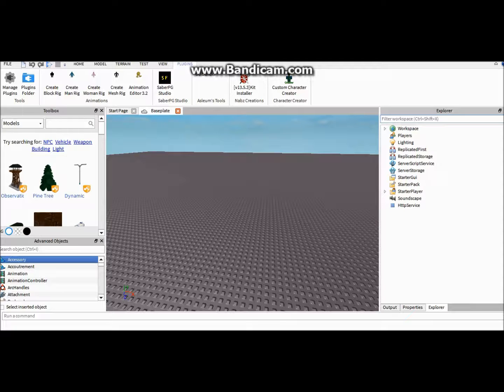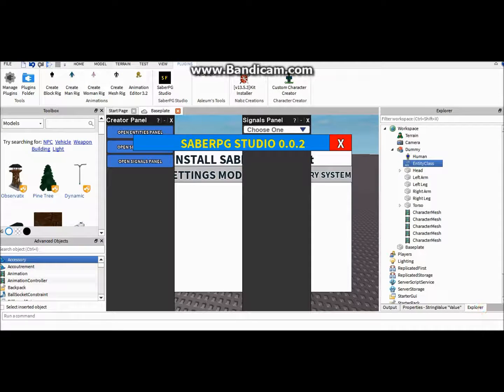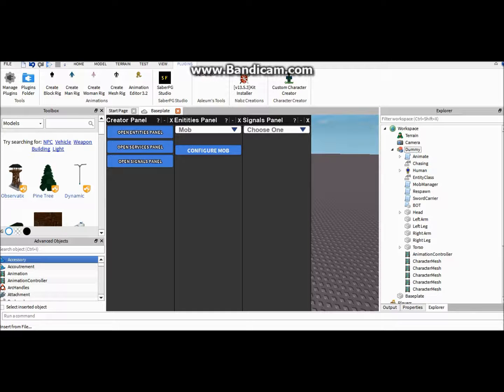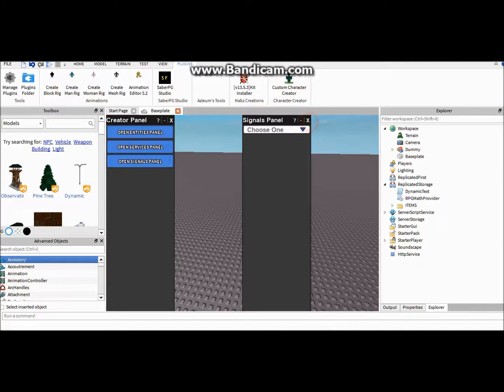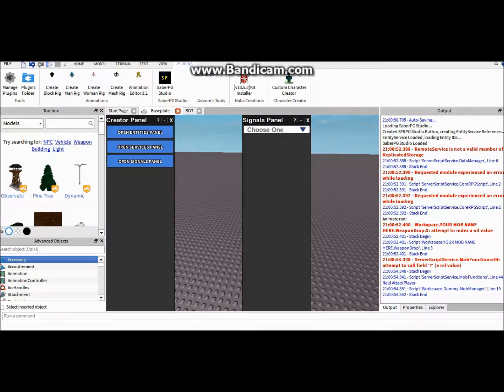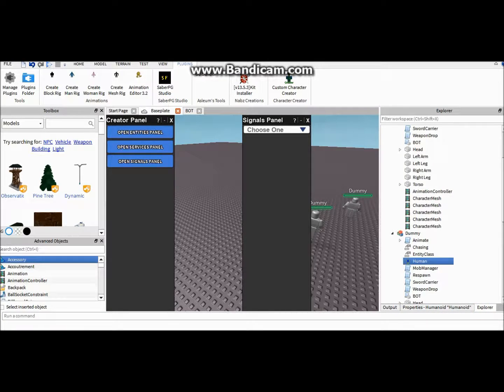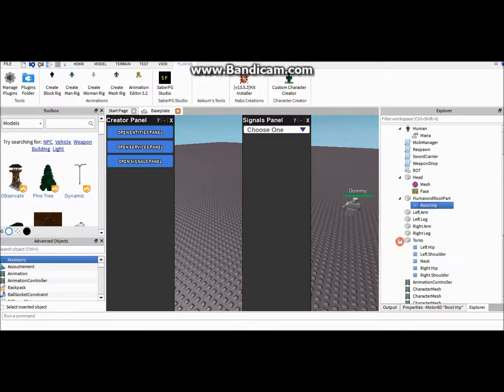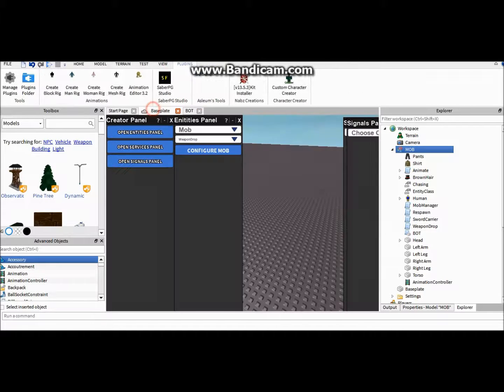KodReview #14: How to use the Saberfront RPG Studio Plugin to Make Mobs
In this video, I will show you how to use my Saberfront RPG Studio plugin for ROBLOX (using Nabinraj's RPG Kit Format, but modified for efficiency) to make a Customizable Mob. Be sure to download the plugin here:

Next Tutorial: Basic Scripting - Events